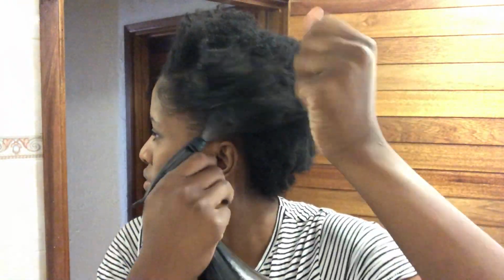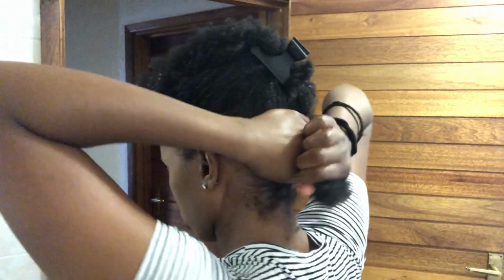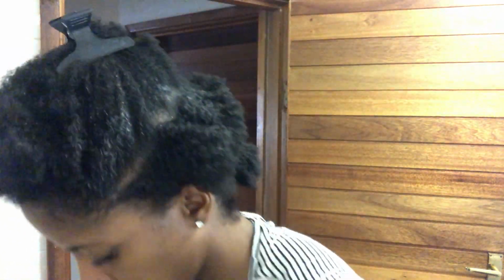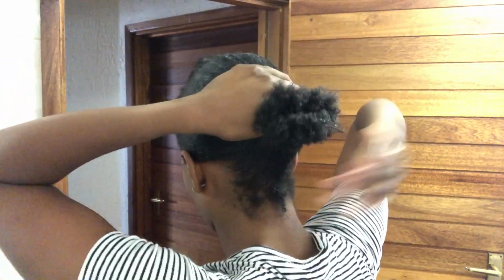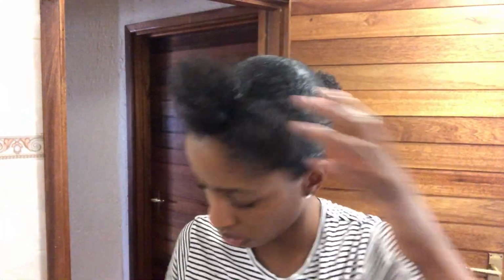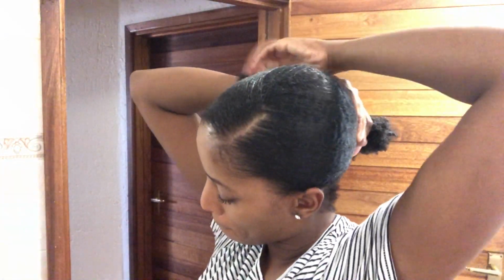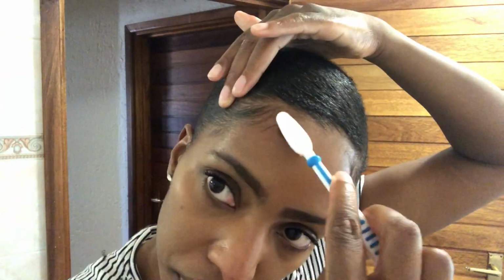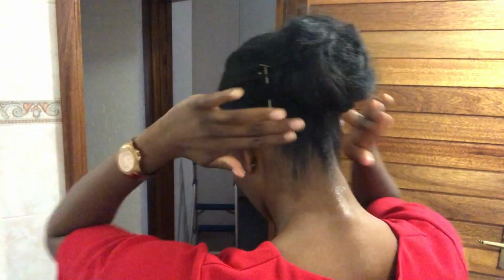How To: Glam sleek bun on dense 4c hair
Products used:
Ecostyler olive oil gel
Shea moisture leave - in conditioner spray
Vida molding gel
Vida treatment oil

I now think the oil and leave-in conditioner is not NB but you can still use it